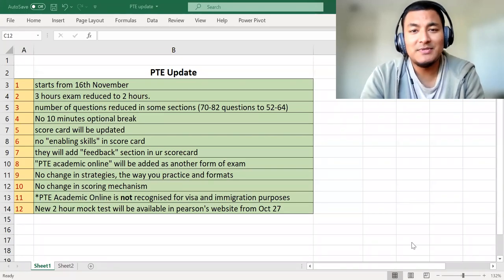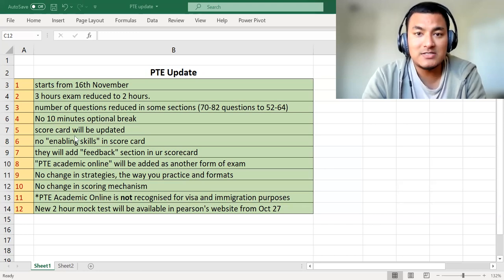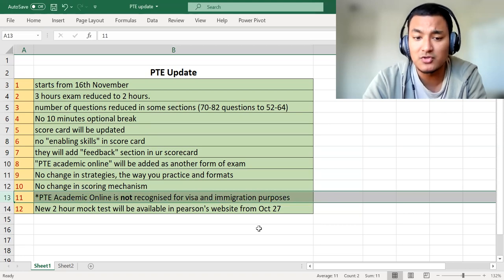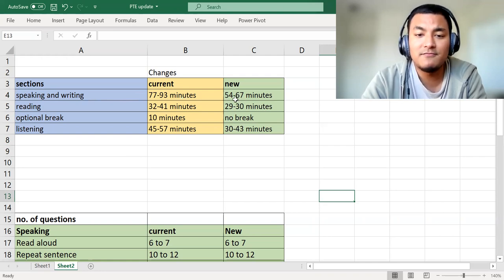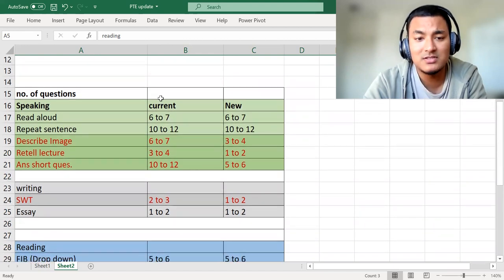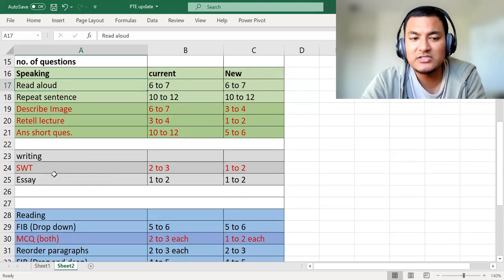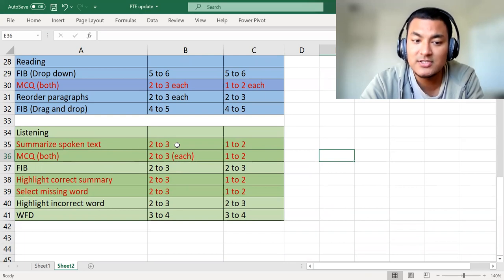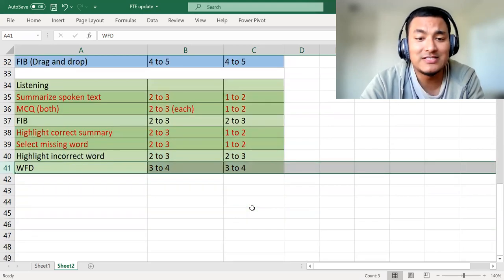PTE update by Sachit Malla